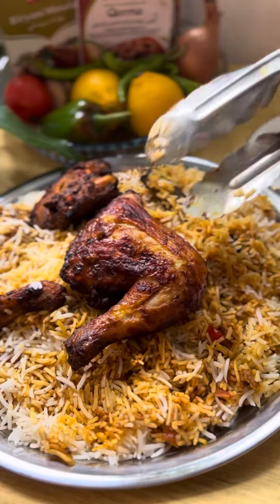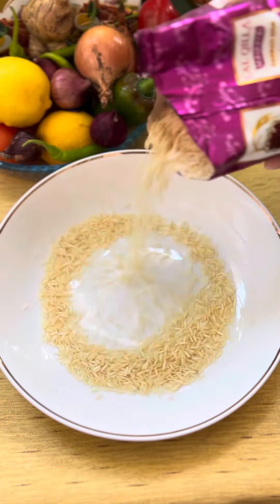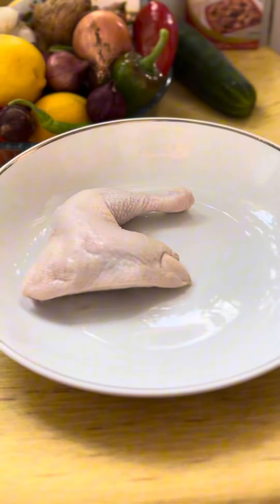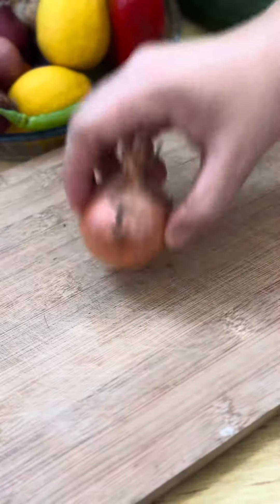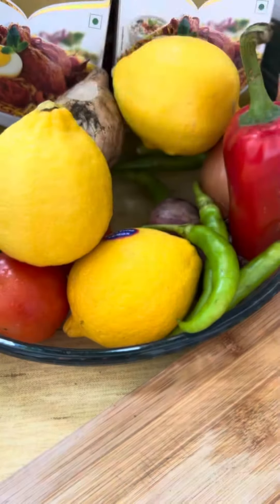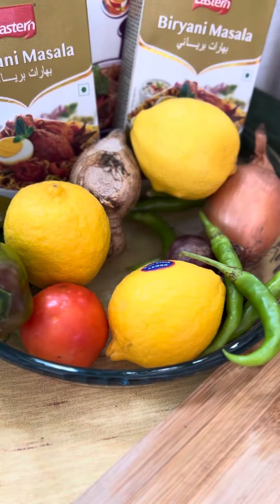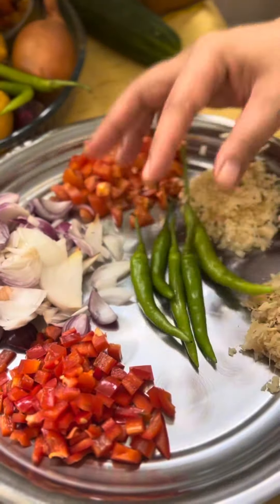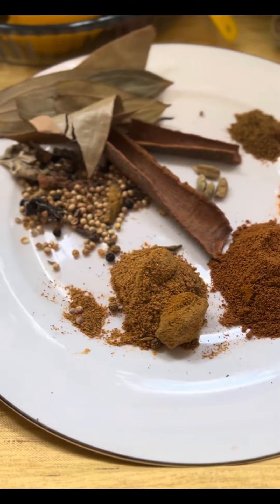Chicken Biryani or Chicken Kabsa Easy Pinoy Version